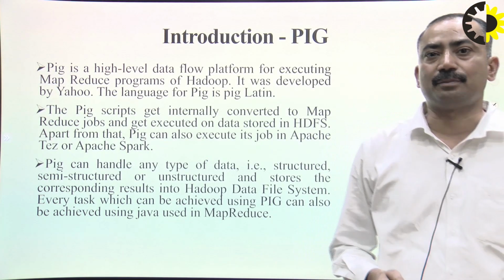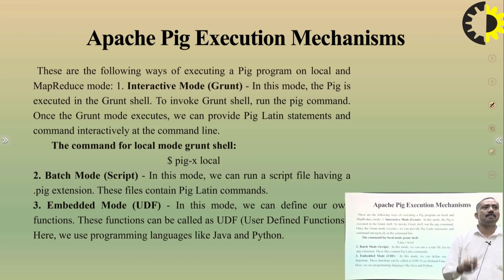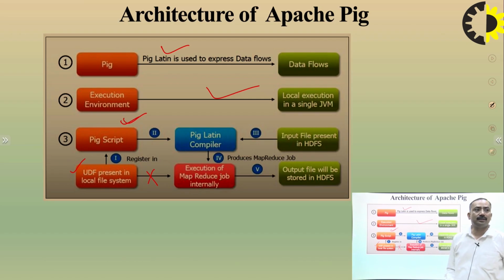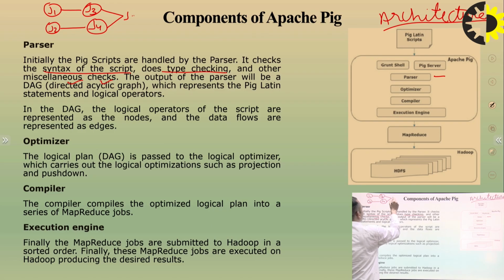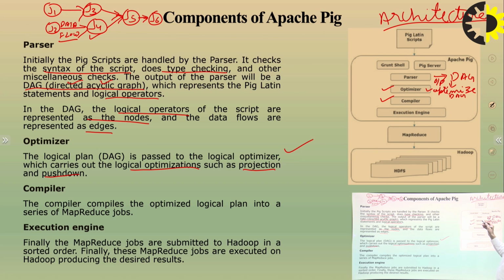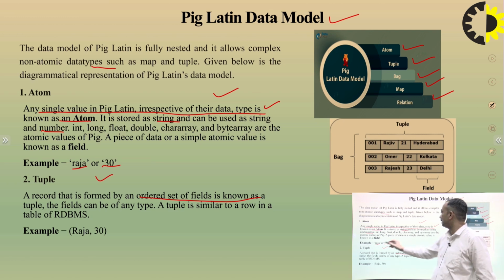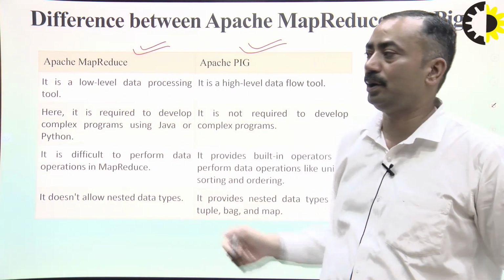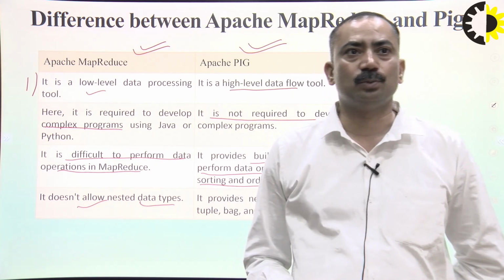APACHE PIG | BIG DATA | LECTURE 02 BY MR. SHIVPRATAP SINGH | AKGEC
Dear All,
Please find the links to all five units for BIG DATA below: